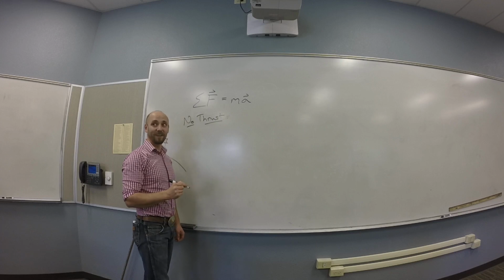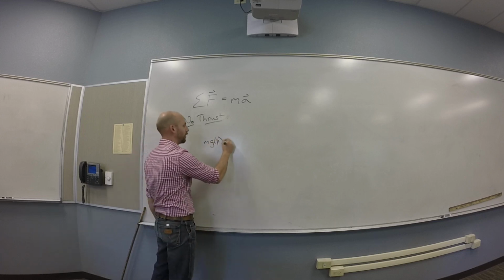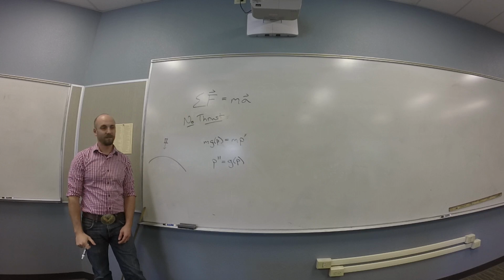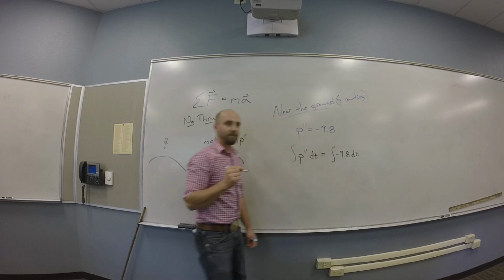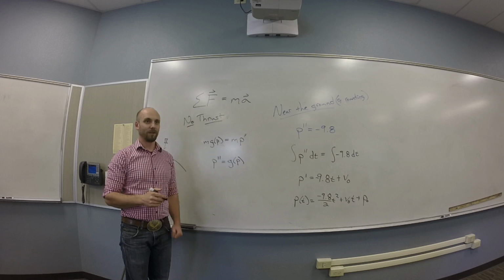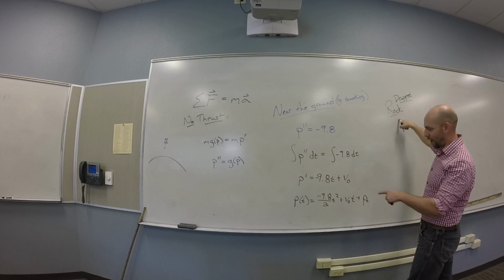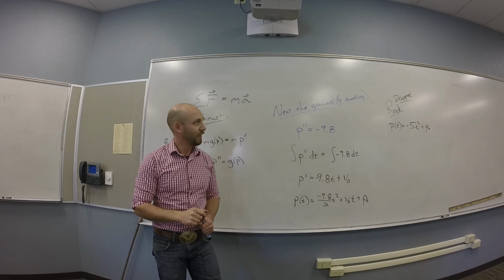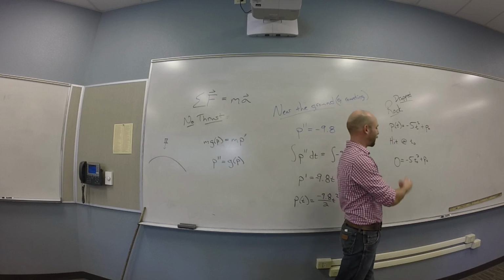Motion (under gravity alone)